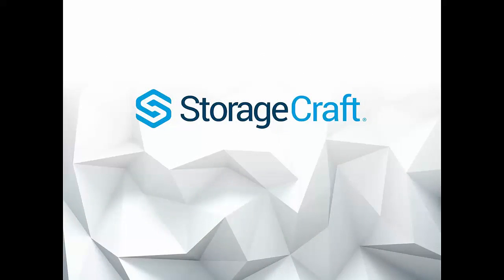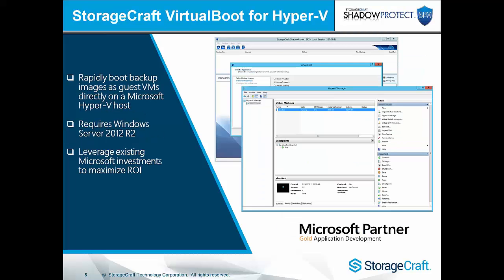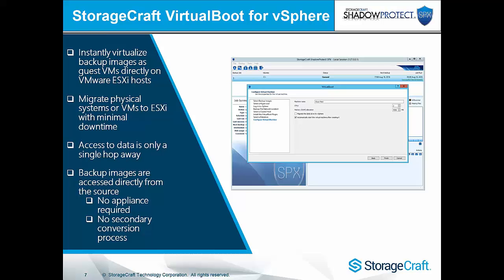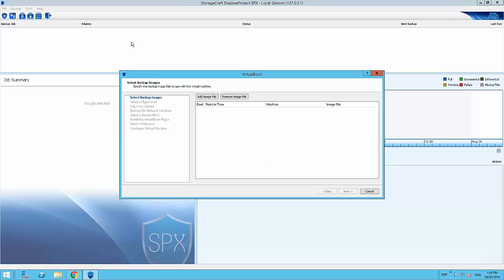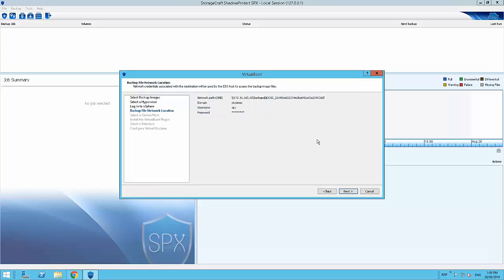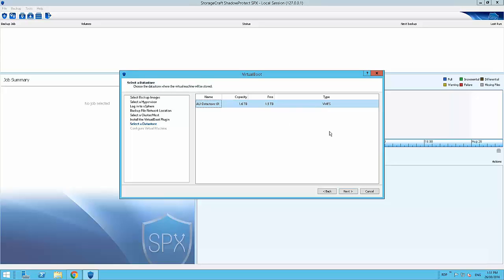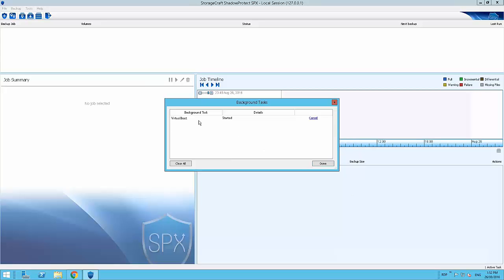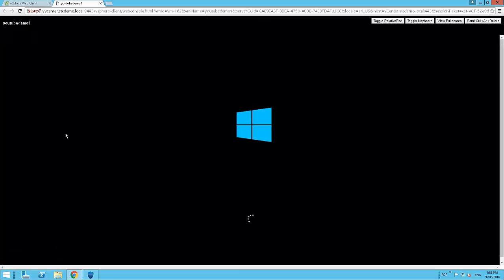StorageCraft SPX 6.3 – introducing ESXi VirtualBoot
With the introduction of VirtualBoot for vSphere, our partners and end users now have greater flexibility to use StorageCraft VirtualBoot technology with their choice of hypervisor: VMware ESXi, Microsoft Hyper-V, or Oracle VirtualBox.

Last year at VMworld 2015 US, VMware announced StorageCraft as a partner in their vSphere APIs for I/O Filtering (VAIO) Program. In joint collaboration and participation with VMware through the VAIO program, StorageCraft developed a patented technology called StorageCraft VirtualBoot for vSphere that enables direct and instant virtualization of our backup images as guest VMs directly on the VMware ESXi hypervisor. It is the first technology of its kind and is certified as VMware Ready– Application Software. VirtualBoot for vSphere can be used for testing changes to production systems offline, system recovery, and system migration (P2V, V2V) with minimal downtime. It allows users to leverage their existing VMware investments to maximize ROI.

A key differentiator of our VirtualBoot for vSphere technology is that we access backup images directly from the source rather than through an intermediary appliance or secondary conversion process. Many competitors use a secondary system to act as an NFS mount point and then service the data from backup sets through a secondary location. At a minimum, that requires two connection points to access the data and is not as efficient or reliable when more dependencies are introduced into the process. With VirtualBoot for vSphere, access to the data is only a single hop away. We replicate the backup images directly to the virtual disk rather than routing each through a secondary process. This significantly improves performance and reliability, reduces latency, lowers system resource utilization, and decreases the overall total cost of ownership.

With VirtualBoot for vSphere partners and end users also have the option to make the transition to the hypervisor permanent. VirtualBoot for vSphere lets you optionally backfill the data from the image set into the virtual hard drive and migrate from any physical device or virtual machine on any source hypervisor to ESXi. The data from the backup image can be fully migrated, transparently, to the native .VMDK file even while the VM is in use. Once this full-to-native migration is complete, the VM can operate independent of the backup image files. Applying a spare tire analogy, the VirtualBoot for vSphere process lets you change to a spare tire, and then get back to a full permanent tire while you are driving down the road. Once more, this technology is protected by patent and is a unique differentiator for StorageCraft.

The powerful capabilities in VirtualBoot for vSphere are included at no additional cost with every SPX license and can be configured through a new easy-to-use wizard in the SPX interface. Both SPX and ShadowProtect backups can be booted as guest VMs using VirtualBoot for vSphere.

Requirements
StorageCraft VirtualBoot for vSphere requires a VMware vSphere cluster with the following:

• VMware ESXi 6.0 U2
• VMware vCenter Server 6.0 U2
• StorageCraft ShadowProtect SPX 6.3
• StorageCraft VirtualBoot vSphere Plugin 1.0

The free version of ESXi is not supported.

Software Updates
The release includes the release of:

• The new StorageCraft VirtualBoot vSphere Plugin 1.0

For further details about the release, please refer to the SPX ReadMe file and the SPX User Guide.